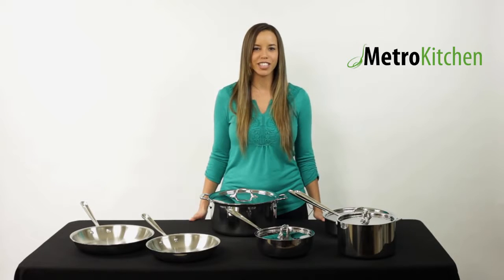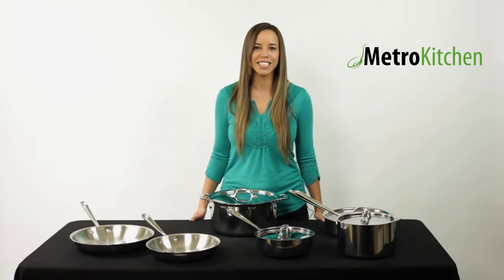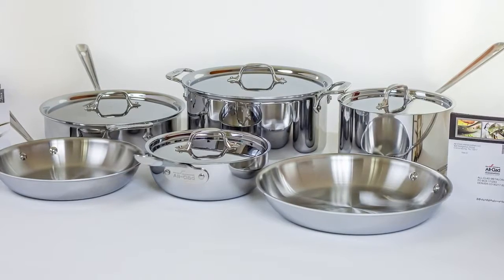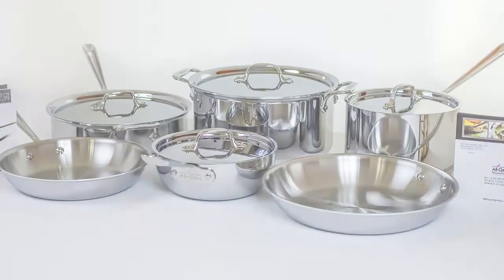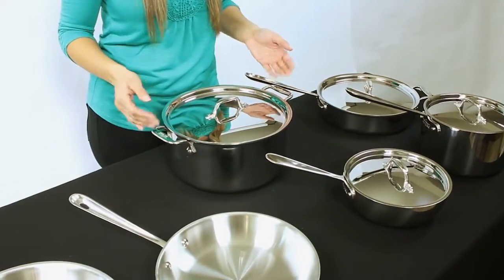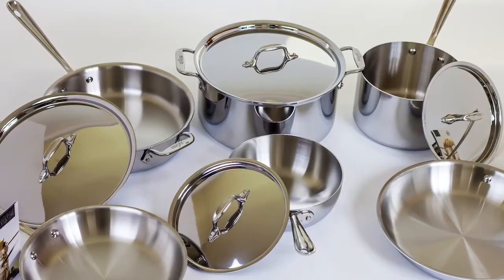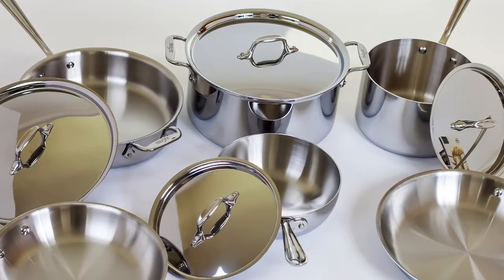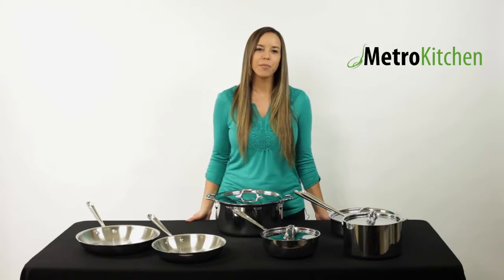All Clad Tri Ply 10pc